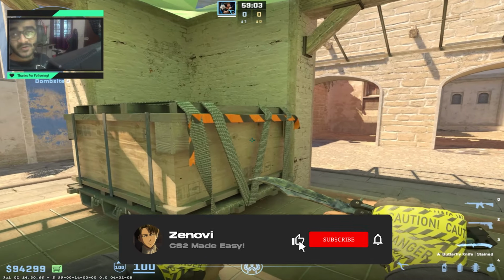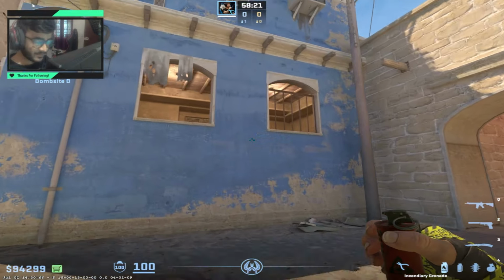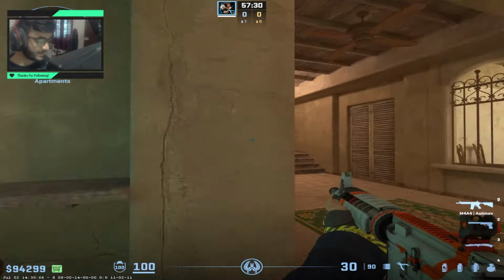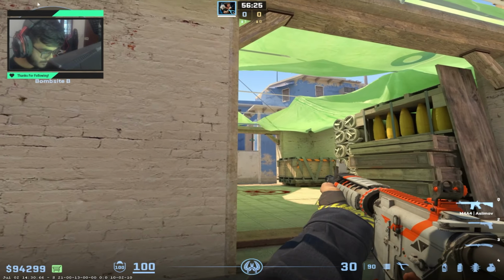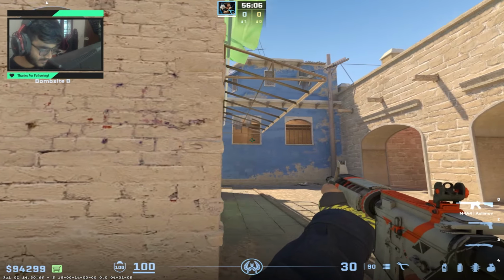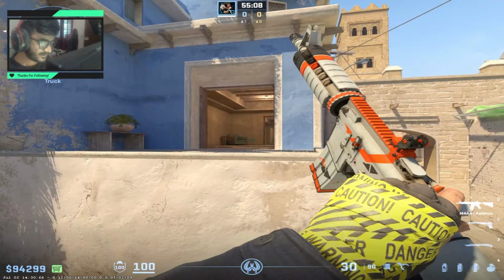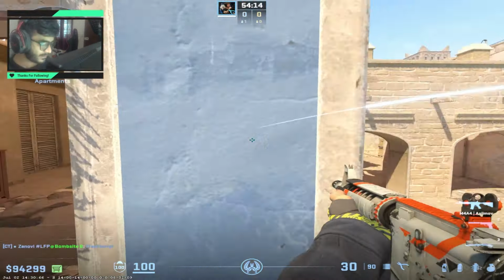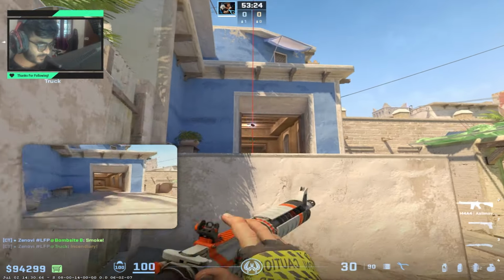Tips to Hold B Site Mirage Like A PRO in CS2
CS2 How To Hold Mirage B Site Like a Pro - Tips & Tricks